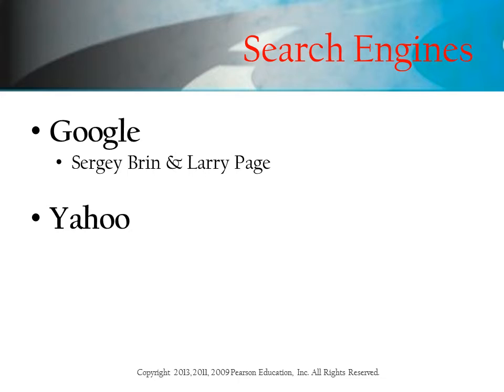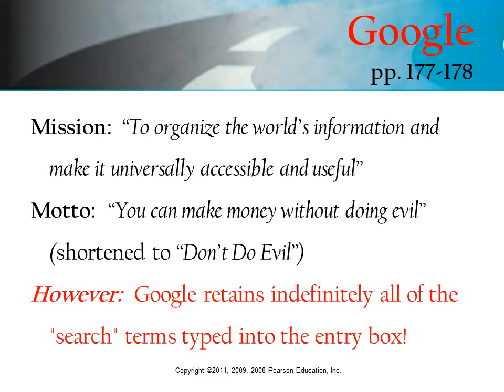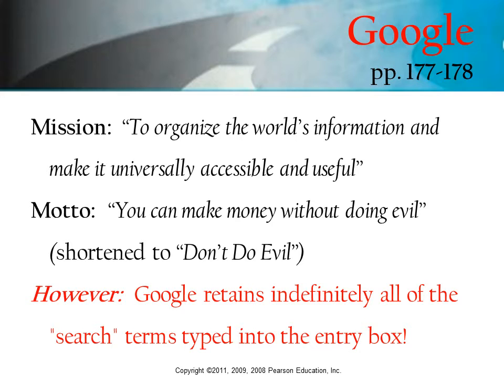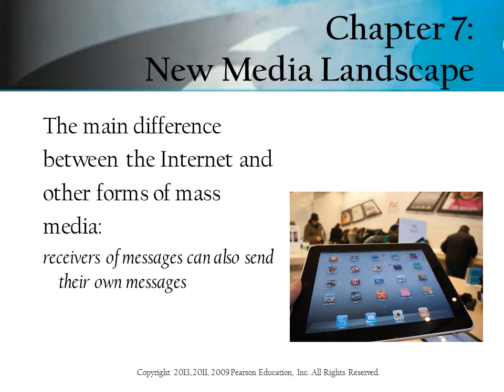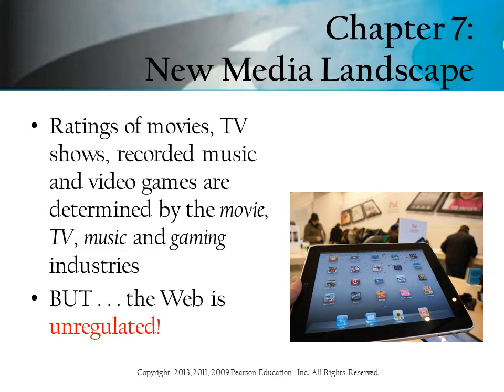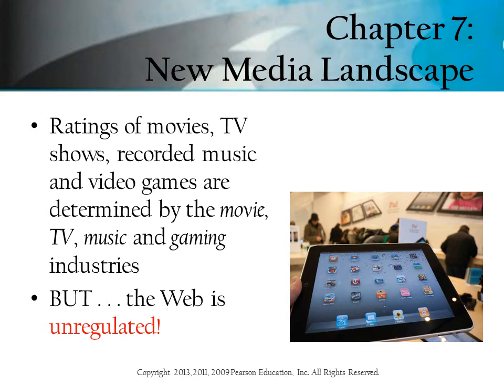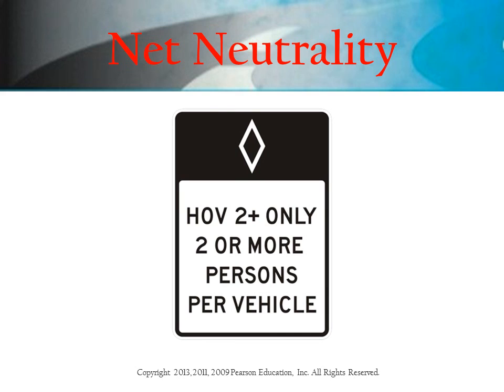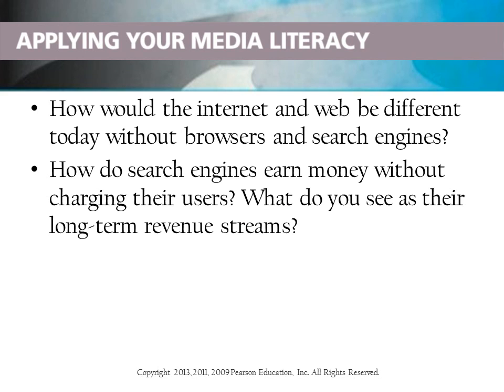Vivian Chapter 07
MC101 Ch 07